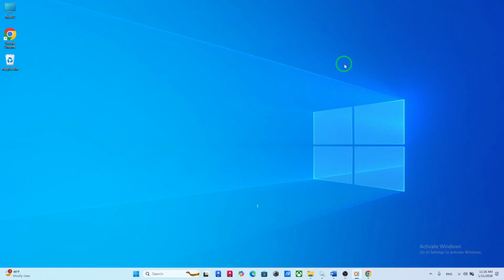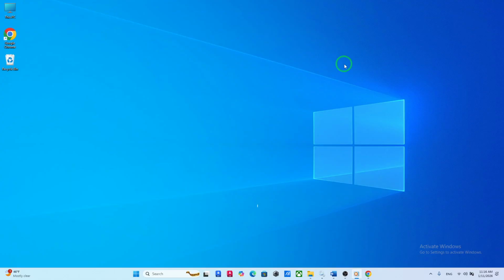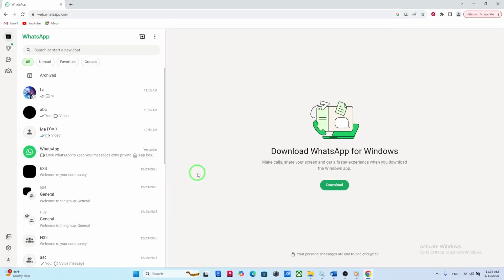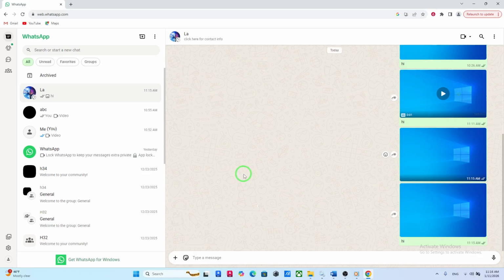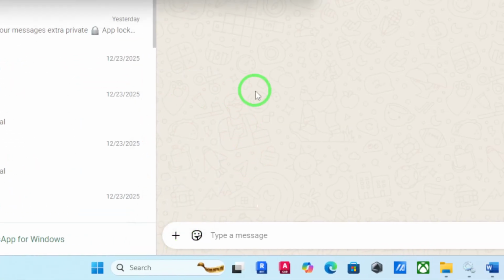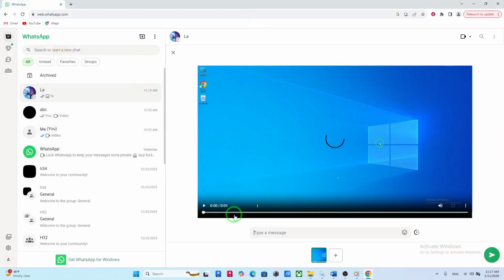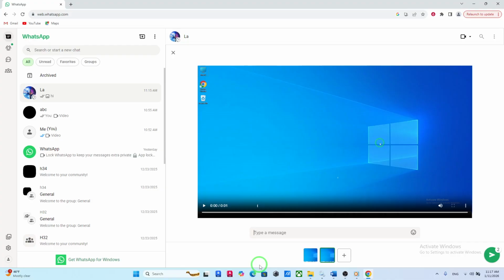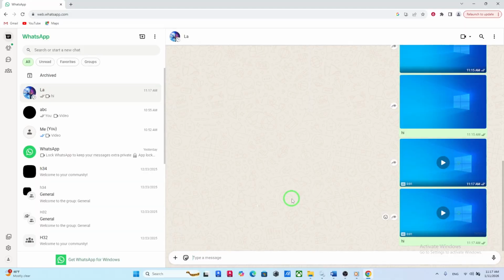How To Send Multiple Videos To Chat On WhatsApp Web On PC (New Update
Learn how to send multiple videos to chat on WhatsApp Web on your PC with the latest update. This quick tutorial shows you the simplest way to share several videos at once using WhatsApp Web. It’s fast, easy, and works with the new features added in the recent update.

Steps to follow:

1. Open WhatsApp Web

2. Open the chat you want

3. Click on the +- icon and choose Photos & Videos

4. Choose all the videos you want and click Open

5. Click Send

This method saves you time and helps you share your favorite videos instantly from your computer.

Chapters:
00:00 Intro
00:12 Soultion
01:05 Outro